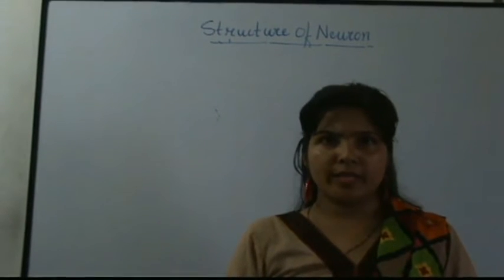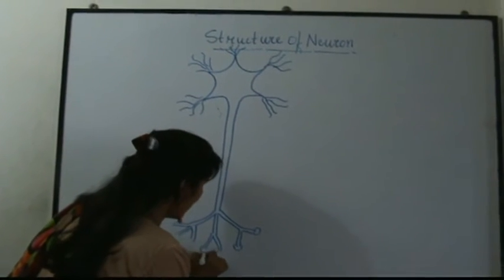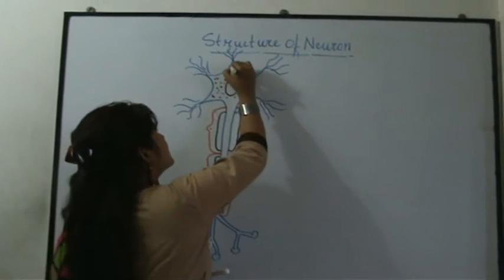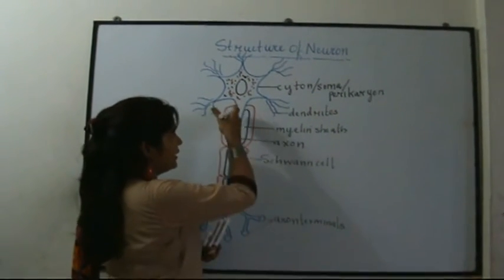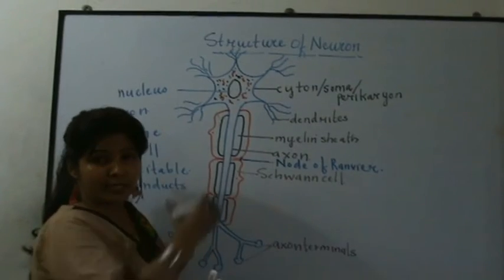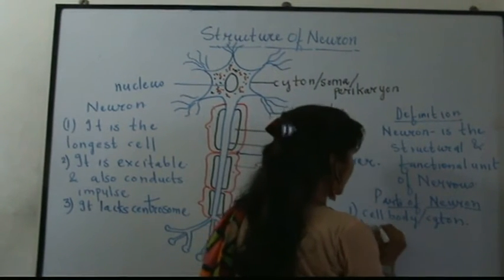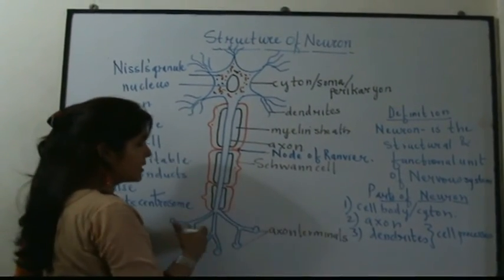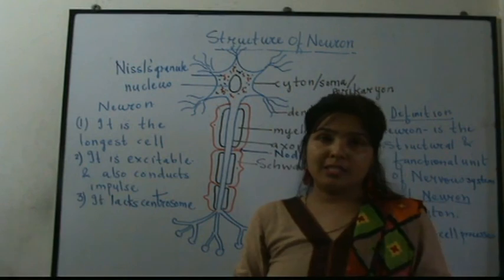SKY BIOLOGY - BHARATI SHUKLA